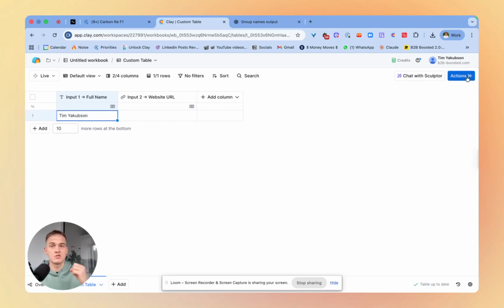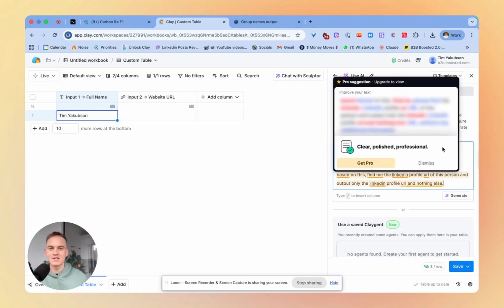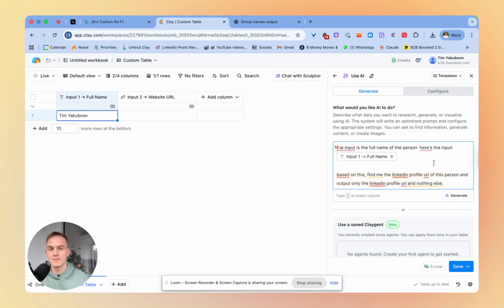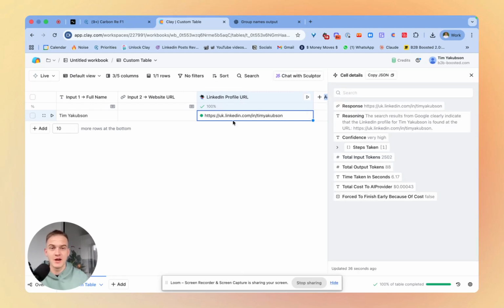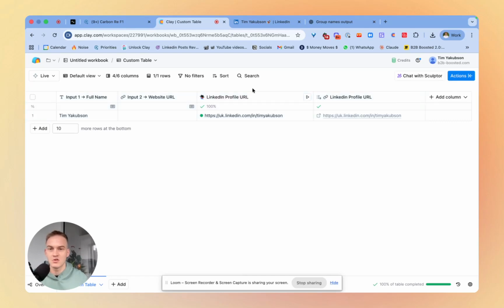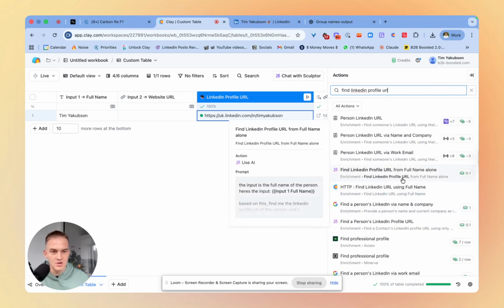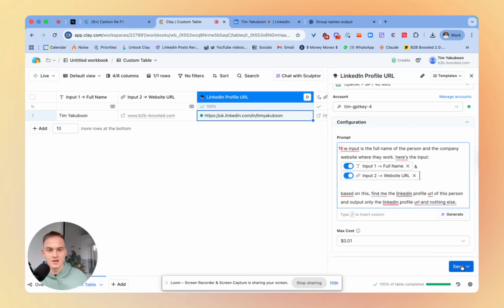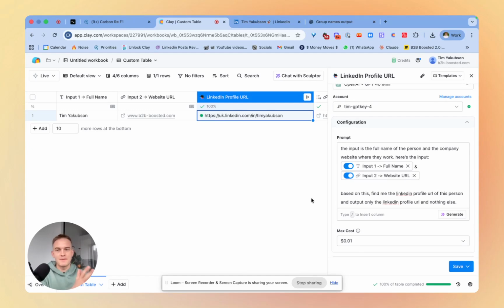Find LinkedIn Profiles Using Just a Person's Name in Clay (Copy This)